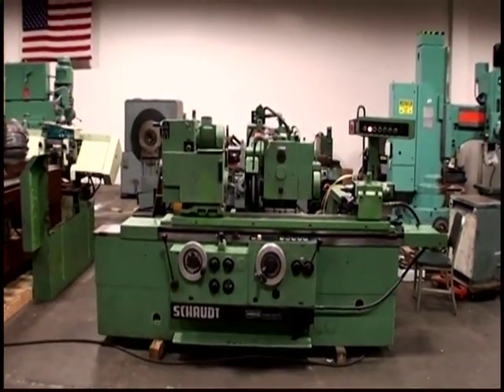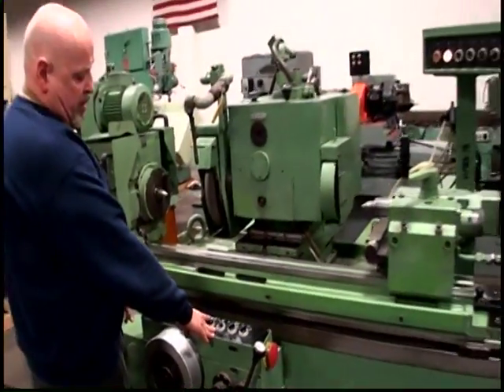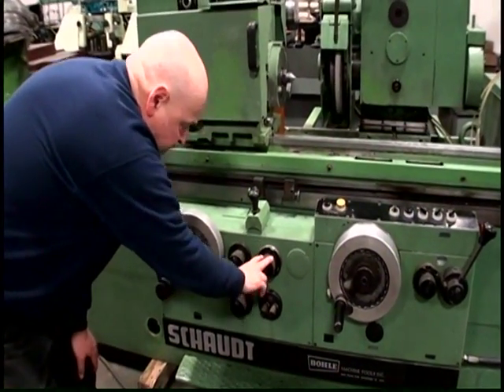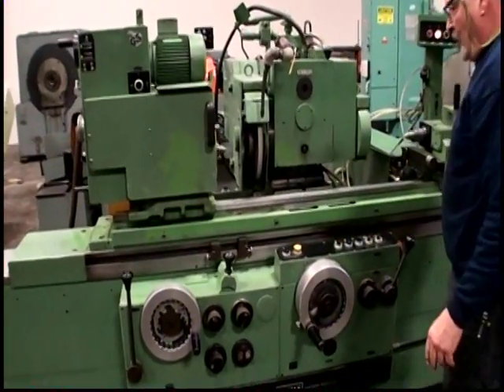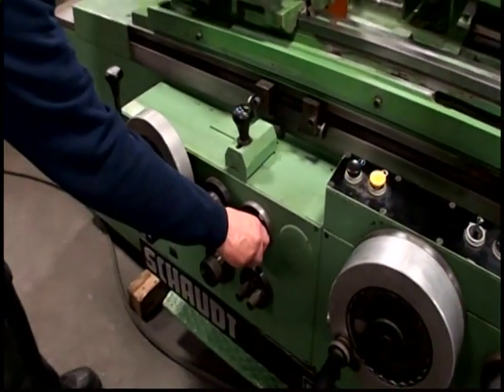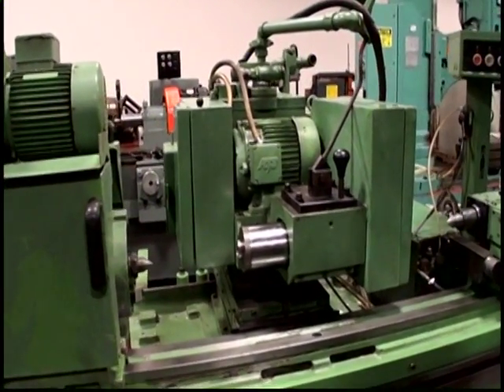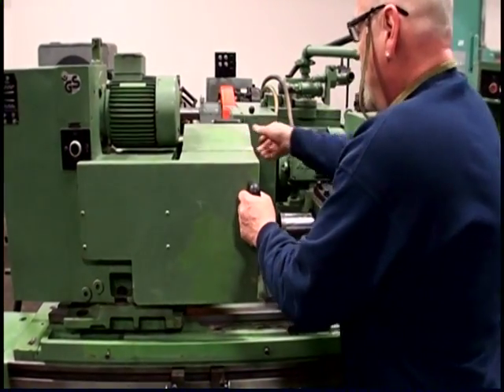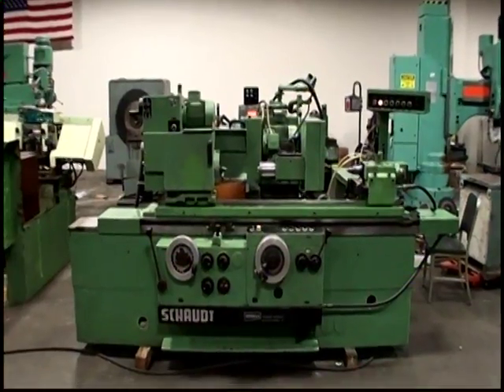SCHAUDT Cylindrical Grinder